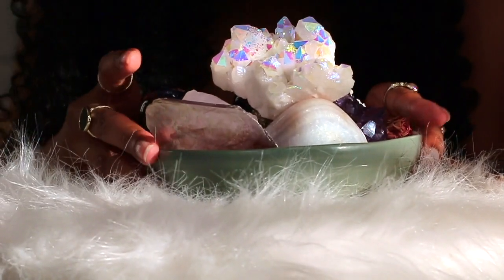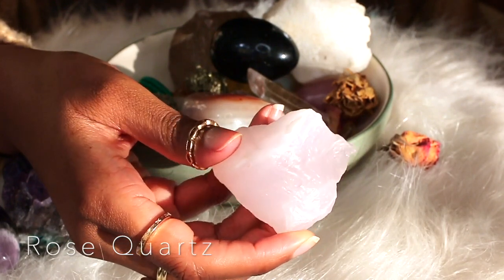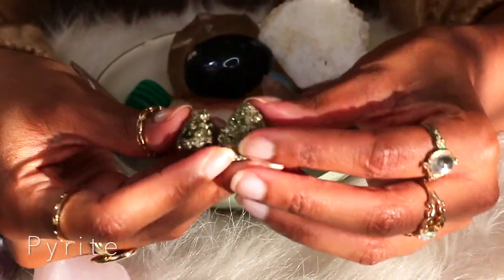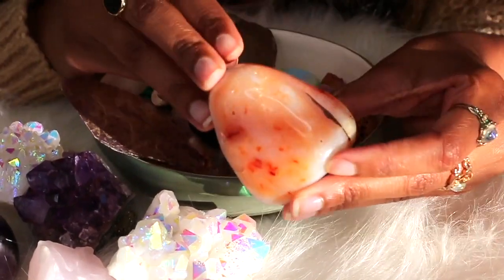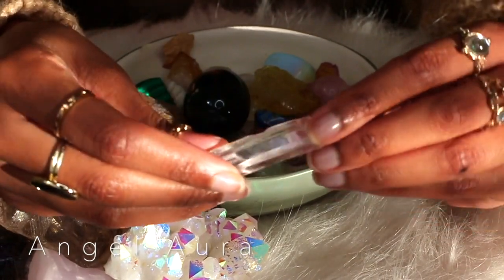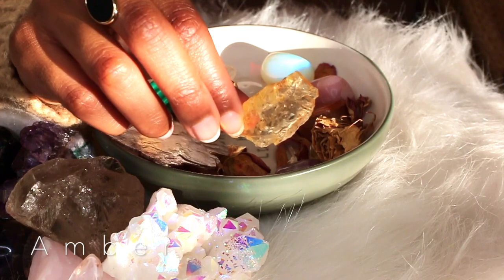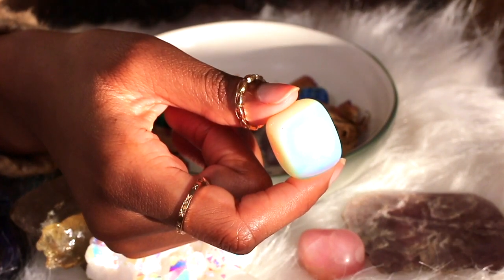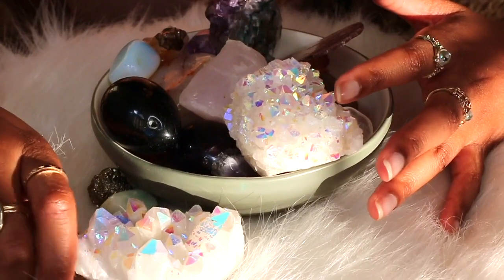My Crystal Collection Haul (Amazon)|Spiritual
Hi guys, so this is my crystal collection. If you are interested I have a little information about crystals down below. Thank you all so much for watching my video. Thumbs up if you like to see more!

Nourished by Shawnta Silk skincare set that come with Clear Quartz Crystal is

Geode and other crystals can be found on amazon

Crystal Book

A crystal or crystalline solid is a solid material whose constituents (such as atoms, molecules, or ions) are arranged in a highly ordered microscopic structure, forming a crystal lattice that extends in all directions. In addition, macroscopic single crystals are usually identifiable by their geometrical shape, consisting of flat faces with specific, characteristic orientations. The scientific study of crystals and crystal formation is known as crystallography. The process of crystal formation via mechanisms of crystal growth is called crystallization or solidification.

The word crystal derives from the Ancient Greek word κρύσταλλος (krustallos), meaning both "ice" and "rock crystal",[3] from κρύος (kruos), "icy cold, frost".